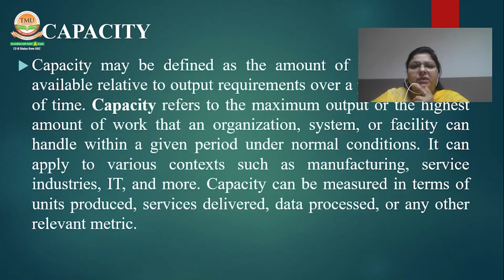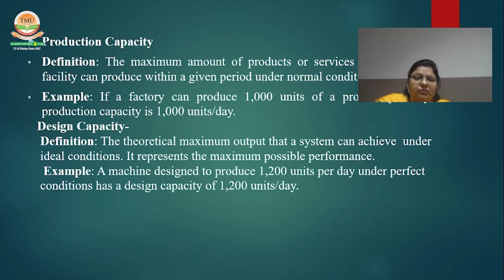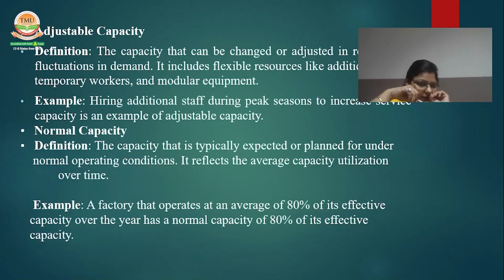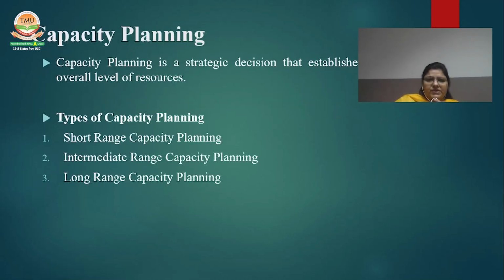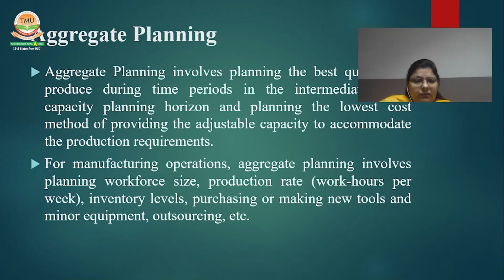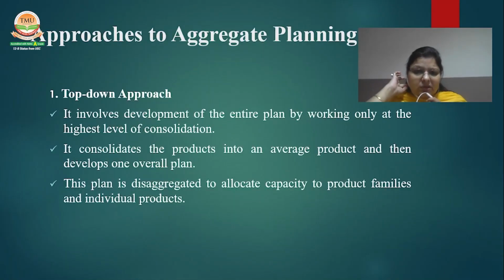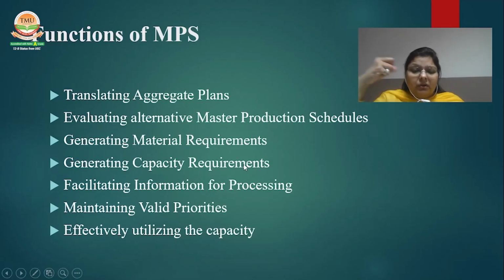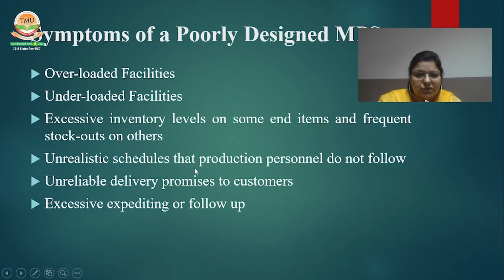Unit 5 - L4 Capacity Planning